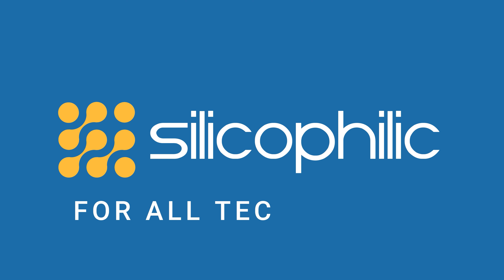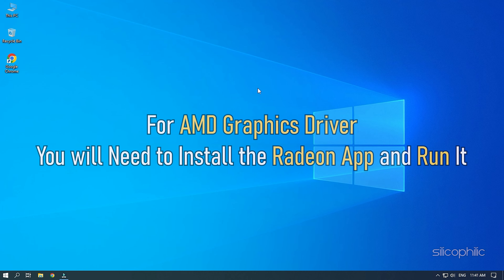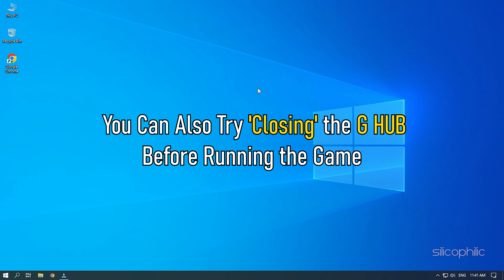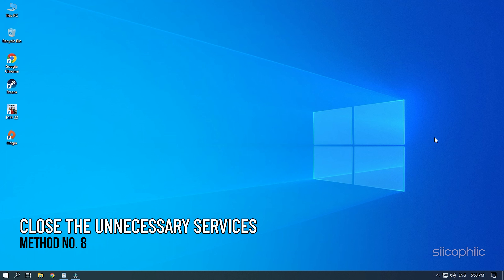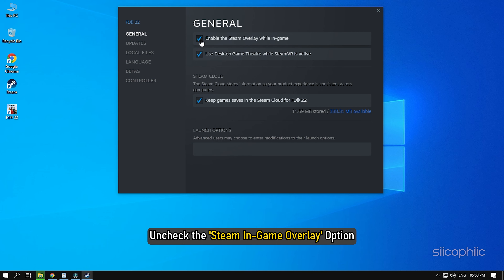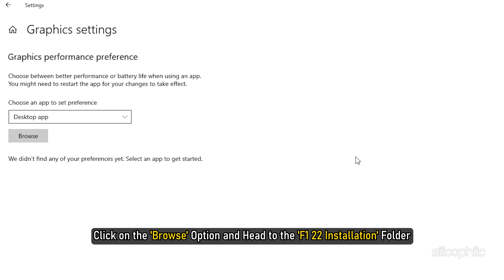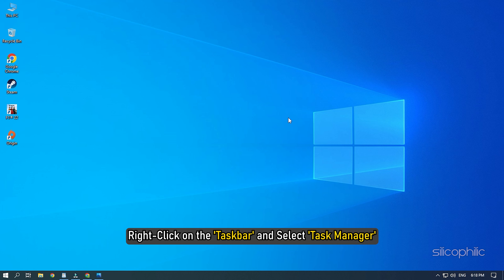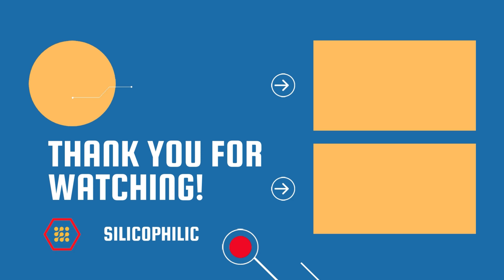FIX F1 22 Not Launching, Crashing Ego Dumper Crash, Black Screen & Freezing Issue on PC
If your Formula One 22 game is not launching, crashing, showing the EGO dumper crash, showing a black screen or freezing, then we know how to fix it.
Watch this video till the end and learn how to fix it.

Timestamps:
00:00 Intro
01:13 Restart Your PC
01:30 Re-install Graphics Driver
02:41 Restart Logitech G Hub
02:55 Check the Integrity of Game Files
03:40 Log-in on EA Website
04:12 Change Power Settings
04:54 Run as Administrator
05:48 Close the Unnecessary Services
06:38 Disable In-game Overlay
07:32 Add Game to the Antivirus Exclusion List
09:12 Set to High Performance
10:07 Install the Visual C++ Redistributables
11:17 Close Unnecessary Apps
11:54 Lower In-game Graphics